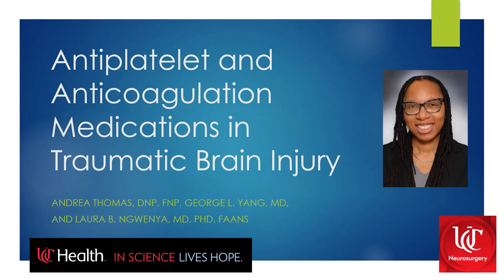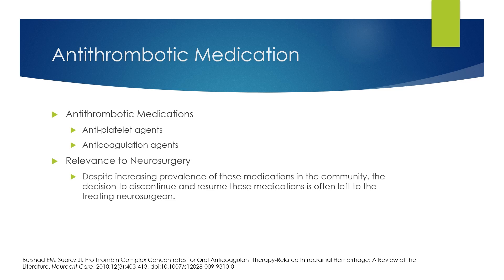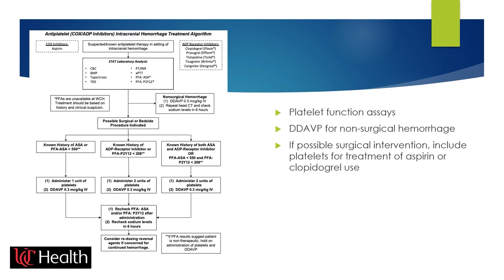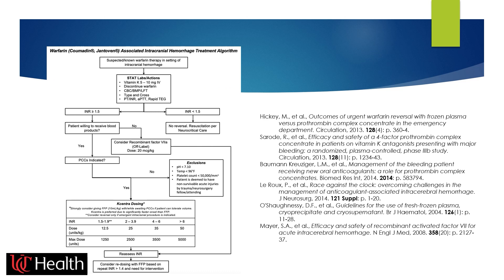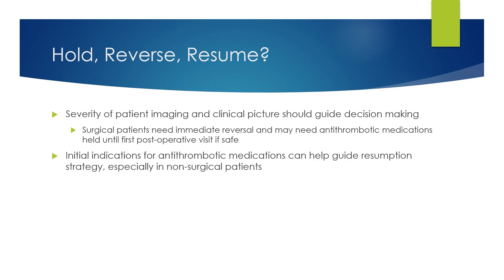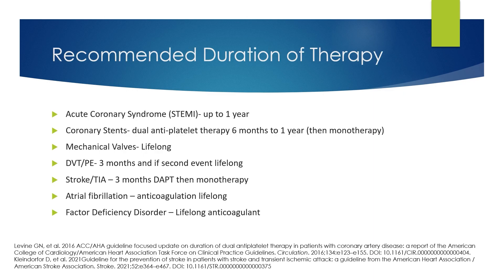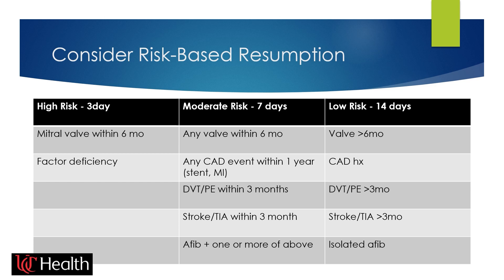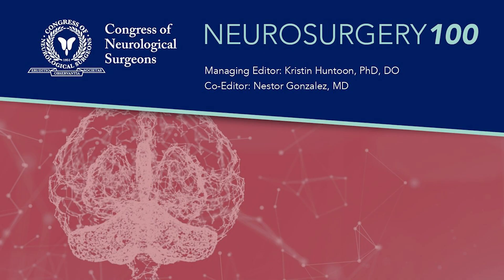CNS Neurosurgery 100: Antiplatelet and Anticoagulation Medications in Traumatic Brain Injury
In this video, Laura Ngwenya from University of Cincinnati presents on Antiplatelet and Anticoagulation Medications in Traumatic Brain Injury.